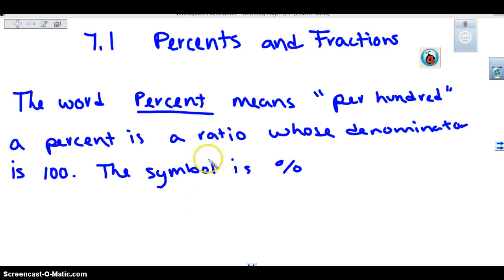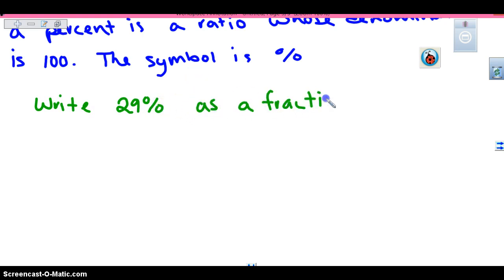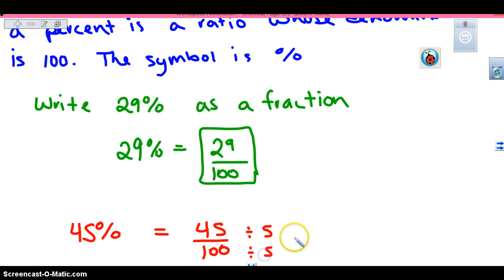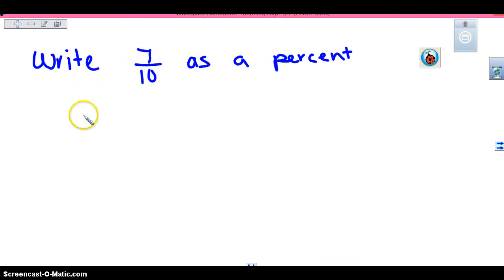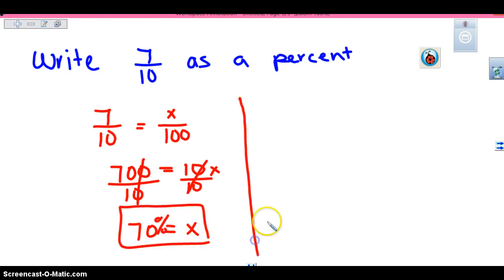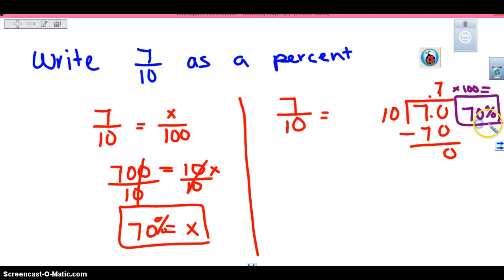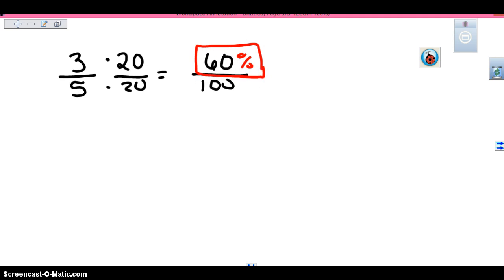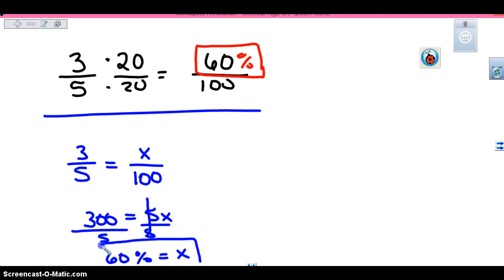Precents and Fractions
Pre-Algebra: 7-1 Precents and Fractions